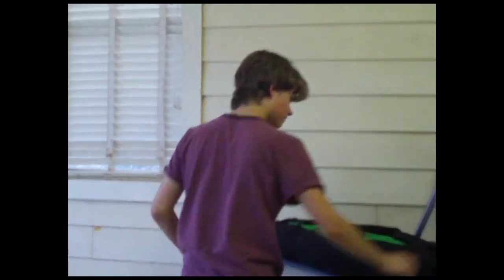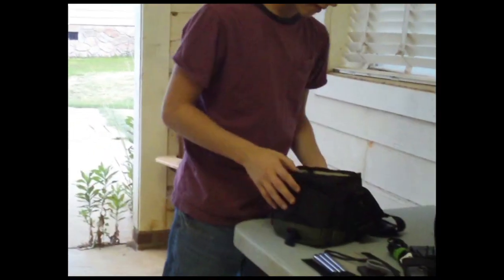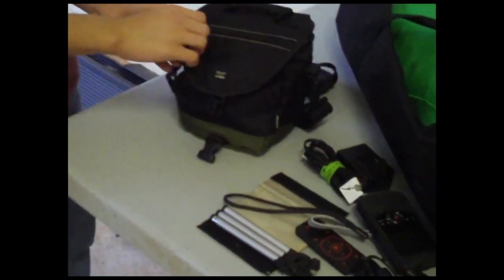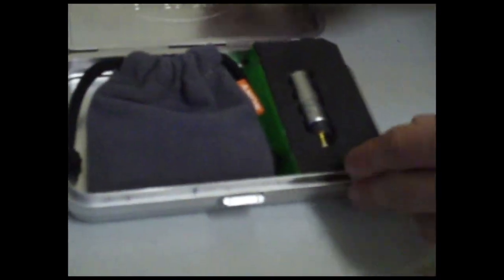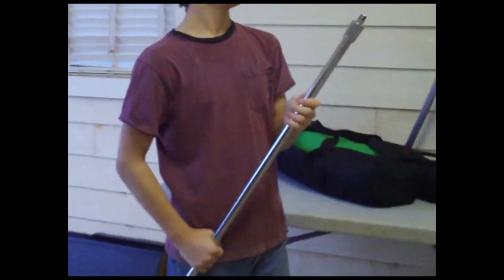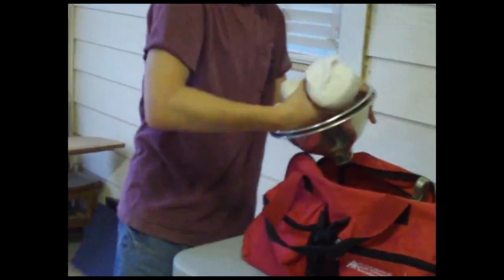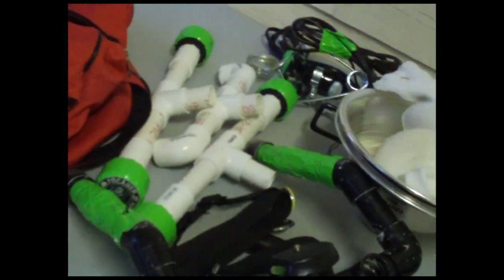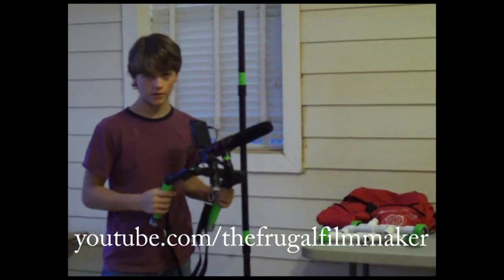My Filmmaking Equipment as of Summer 2011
Just showing off everything I use! WARNING: Extensive video description below.

TRIPOD: Ambico V-0551
(They don't sell these anymore. I got it at Goodwill for like, $3 though.)

GREEN SCREEN: Cowboy Studio 10' x 13'  Green Screen

My mom is a music teacher and she does musicals with her students, so she's always at places like Goodwill looking for costumes. I suggest you go to somewhere like Goodwill to look for stuff. If your creative, you may see some old sheets and find your next green screen. Or if you're like me, you may find some dirt cheap ACTUAL video production equipment. I spend most of my time in Goodwill by the electronics. Look everywhere. You may be inspired.

BTW
Now, my stash  isn't cool enough to make you think otherwise, but technique overpowers whatever gear you have (though I suggest you invest in good audio). Anyone can buy a camera, but it's what you do with it that counts. Remember that.